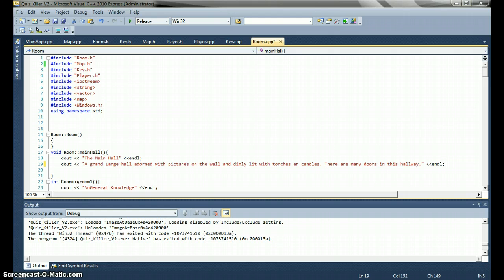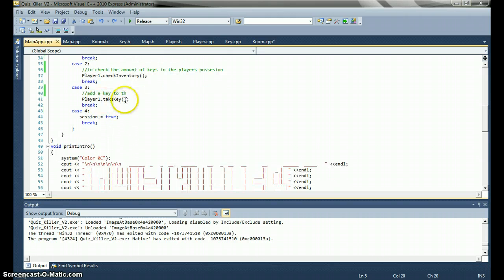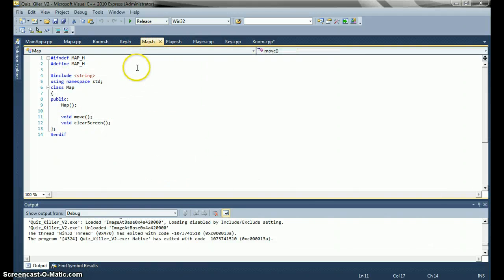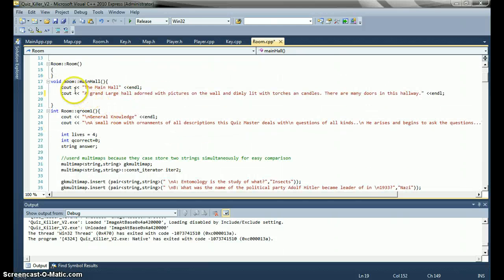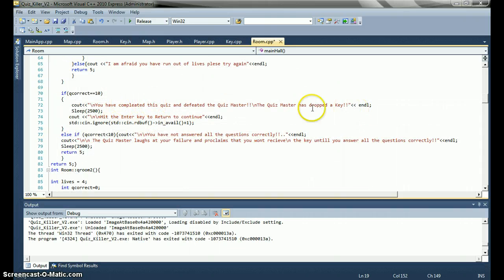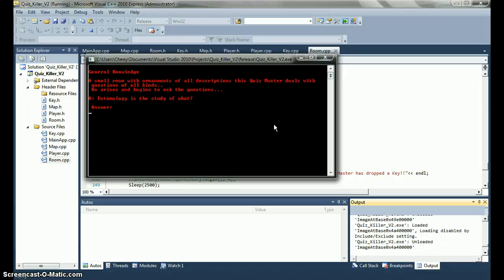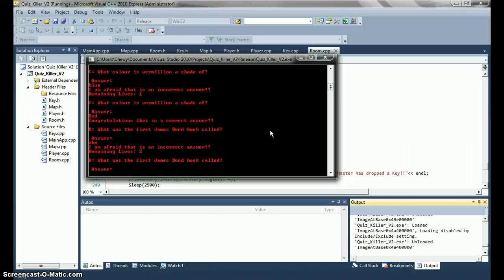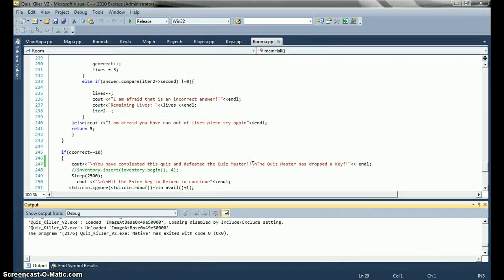CA2 Screen Cast By Andrew Weldon